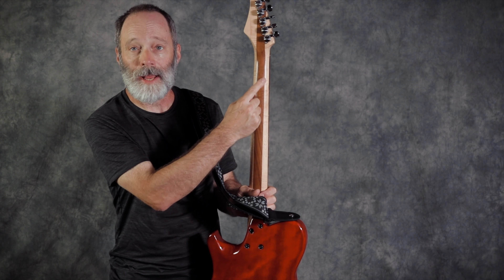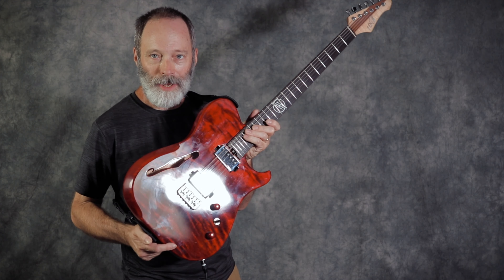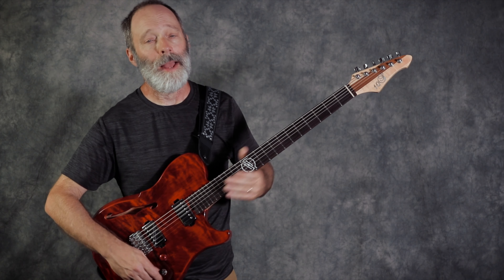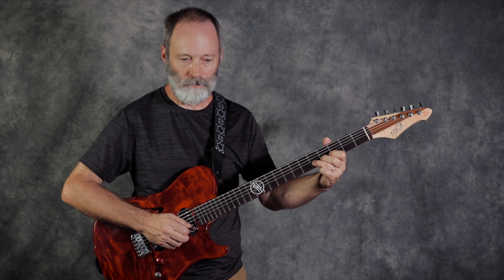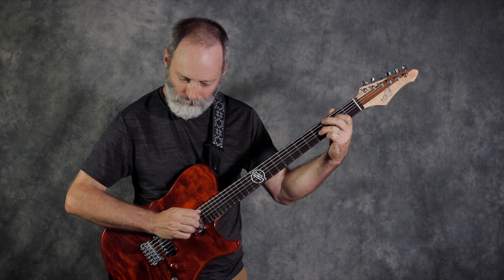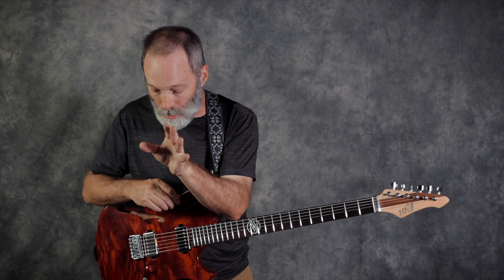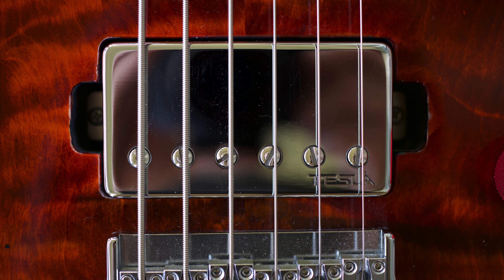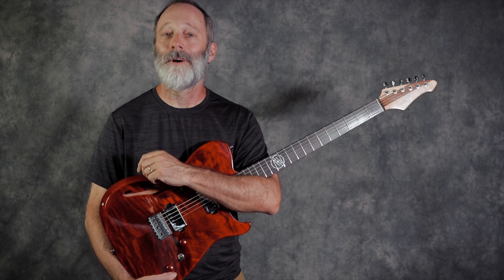10S Guitars Made Me a Custom Baritone!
It's crazy: 10S Guitars made me a custom baritone guitar! Join me as I walk through the features and sounds of this really cool instrument!

Chords of Orion Gear Recommendations:

A. Front end signal chain:
1. 10S Guitars Custom Baritone
2. Headrush Pedalboard

Recording related:
Focusrite Clarett 8Pre USB